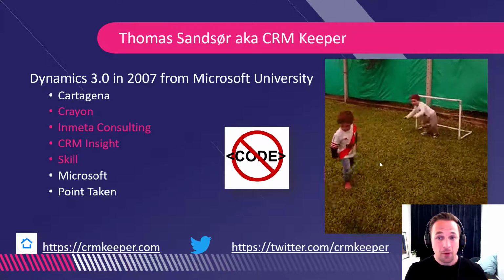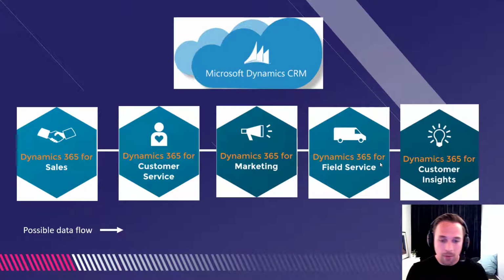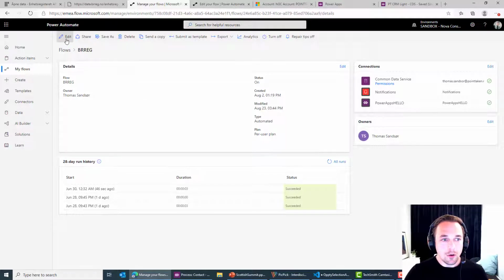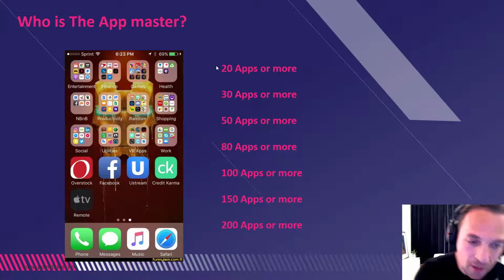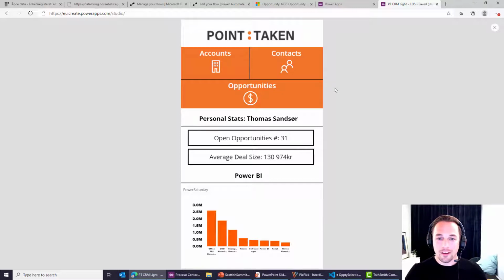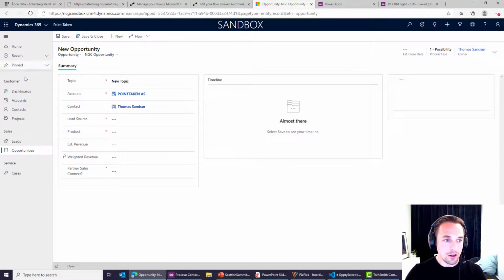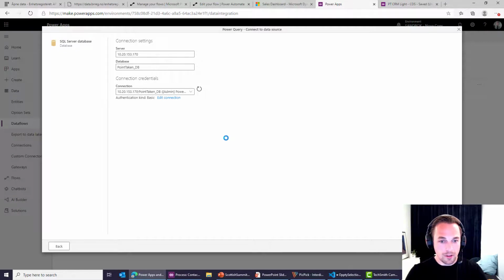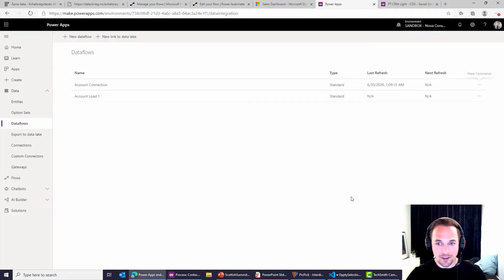3 ways to increase user adoption with Power Platform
Video from my presentation at the Scottish Summit 2020. What an amazing event!